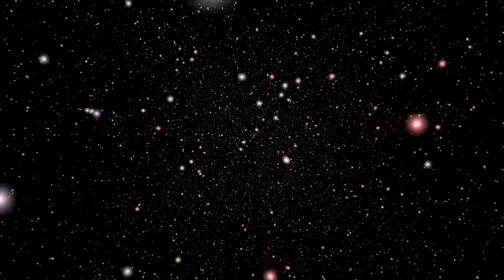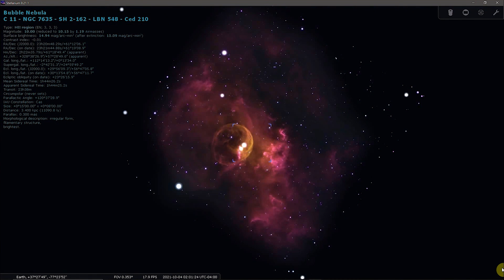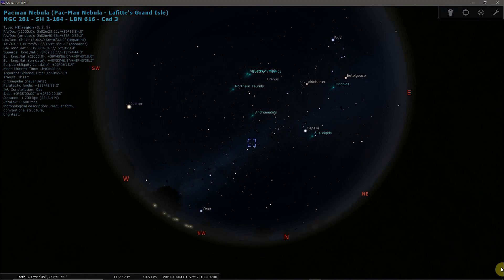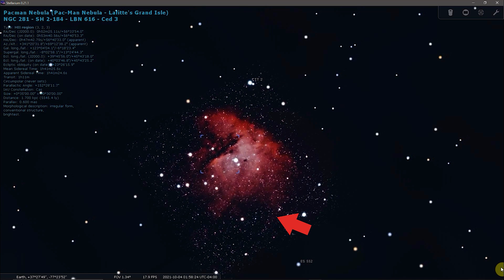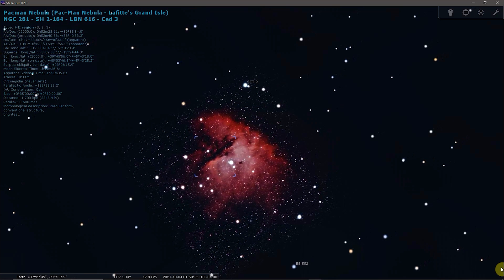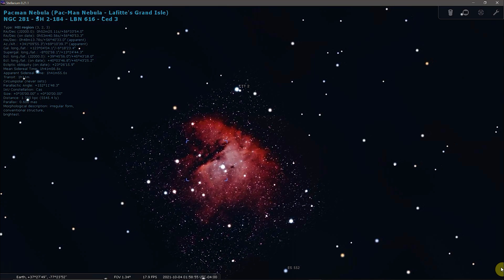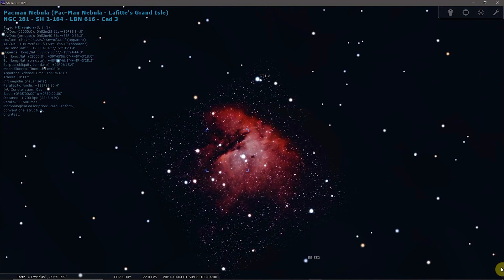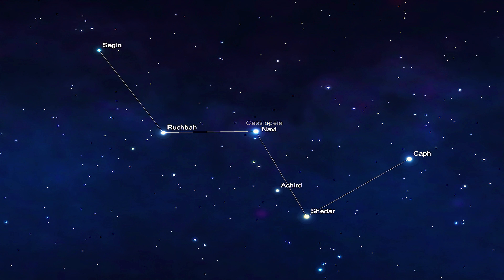Imaging The Pacman Nebula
Another night of astrophotography featuring the Pacman Nebula in the constellation cassiopeia.

Gear Used:
Scope: Explore Scientific AR102
Mount: Celestron CGX
Imaging Camera: ZWO ASI 533 mc Pro
Guide Scope: SVbony 50mm F/4
Guide Camera: ZWO 120 Mini
Dew Heater Strip: Astrozap
Dew Heater Controller: Pegasus Astro DewZap
Filter: Optolong L-extreme
Polar Alignment: QHY Polemaster